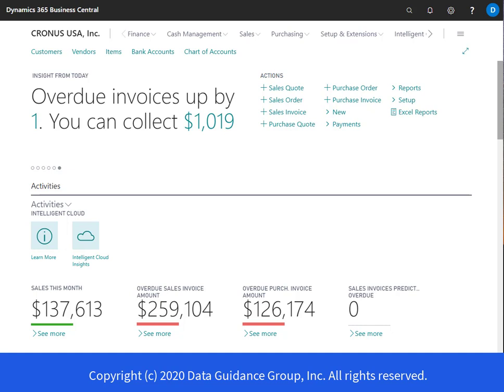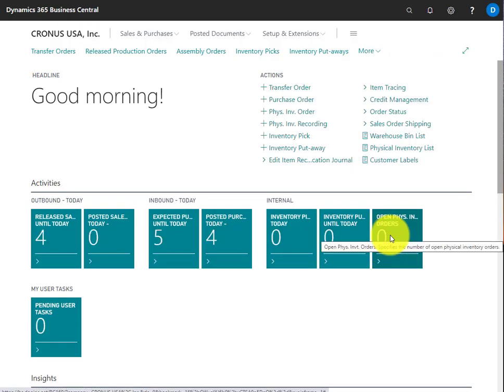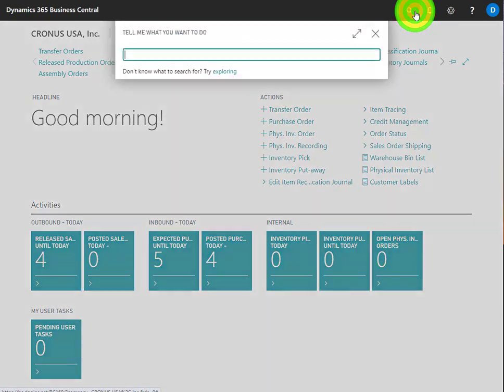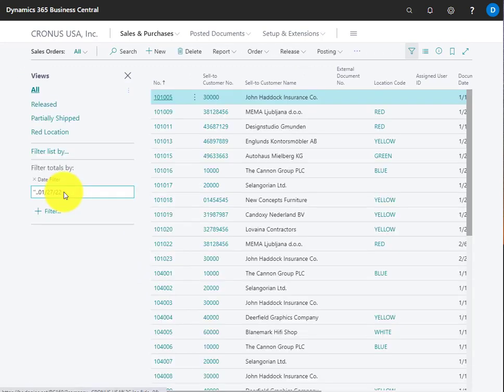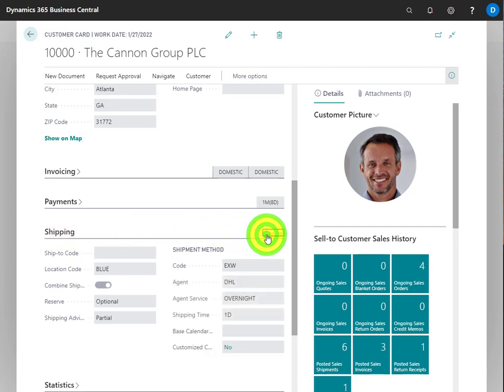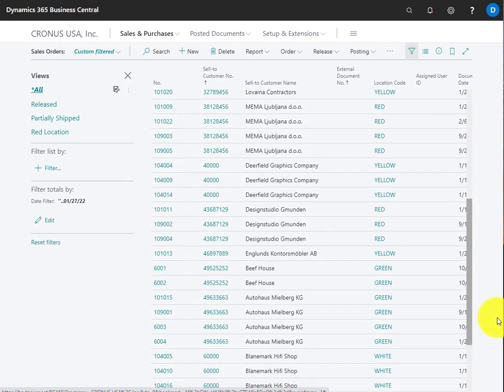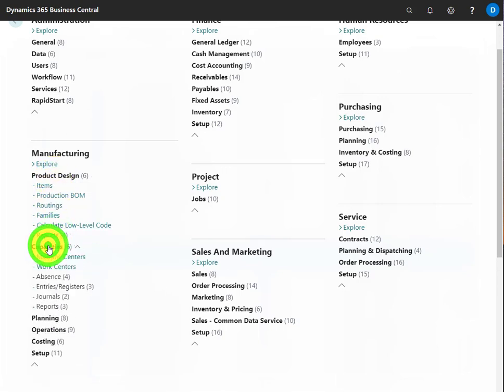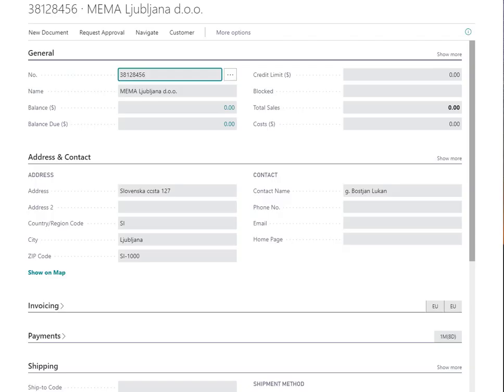Introduction To Microsoft Dynamics 365 Business Central Features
A brief (11 minute) tour of Business Central with a focus on how to locate items and specific data information to improve your trial of the product.
Data Guidance Group provides implementation, extension development, customization, upgrade, and migration services. for more information.